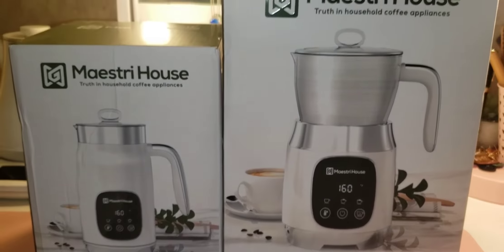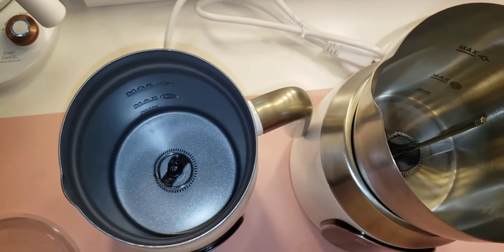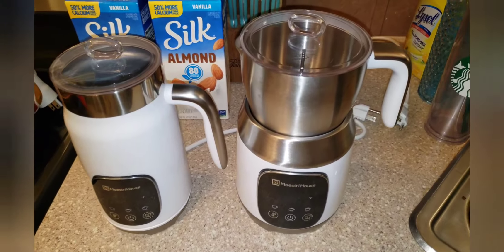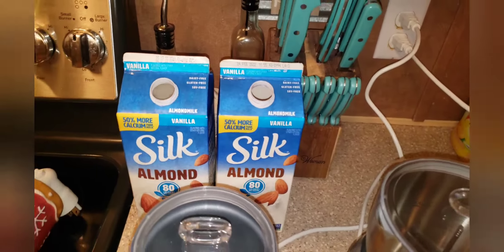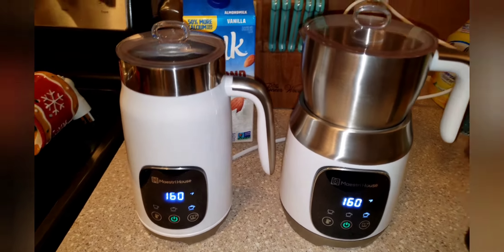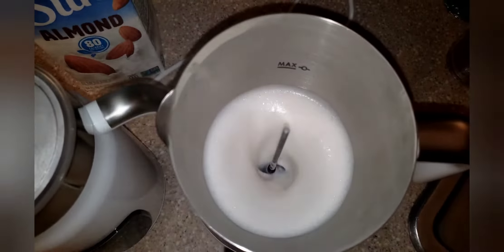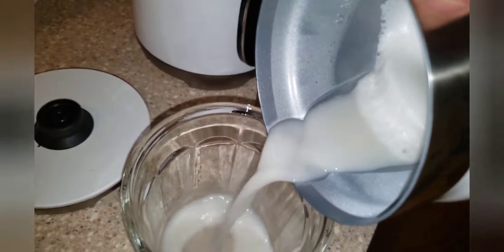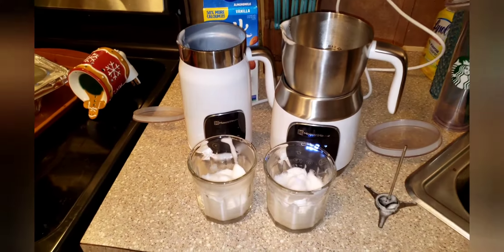MAESTRI HOUSE: Showdown 🥊 of the Frothers!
Yobseyo Ya'll!!
I'm back with a HUGE SHOUTOUT and Thankyou to Maestri House for sending me their 2nd model frother the MMF-9201, their all in 1, Dual Frother! I'm going to compare it to the MMF-9304 Detachable model, and show you the differences and benefits of each model.

I have been using the Maestri House frother now for about 2 months,  and I love it!! It has a permanent place on my Tea Bar, and it froths Almond Milk better than any frother I have ever owned! Its VAL APPROVED 👍

🟠🟠🟠🟠🟠🟠 KETTLES 🟠🟠🟠🟠🟠🟠🟠

 🟡🟡🟡🟡🟡 IMPORTANT LINKS🟡🟡🟡🟡🟡

🟣🟣🟣🟣🟣 CONNECT/CONTACT 🟣🟣🟣🟣

🟤🟤🟤🟤🟤🟤 EQUIPMENT🟤🟤🟤🟤🟤🟤

Fifine T683 Microphone: